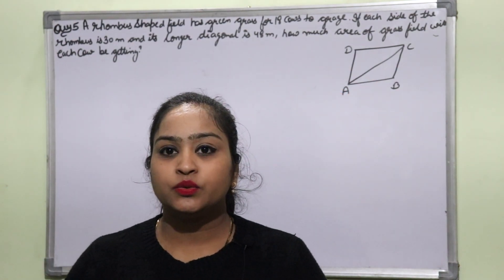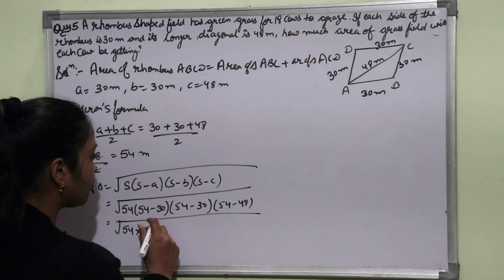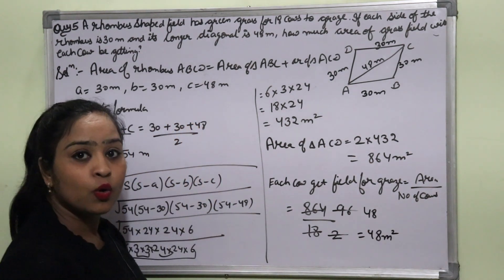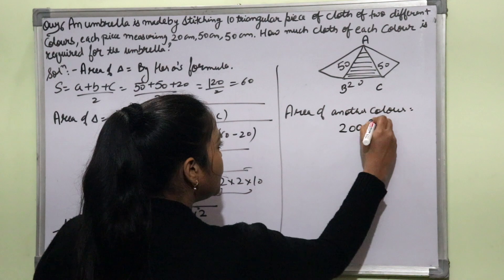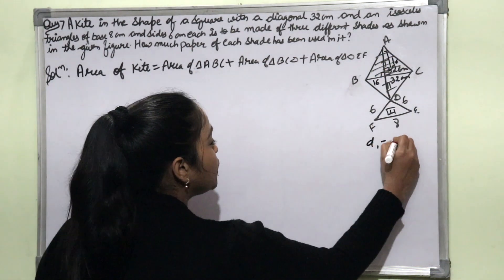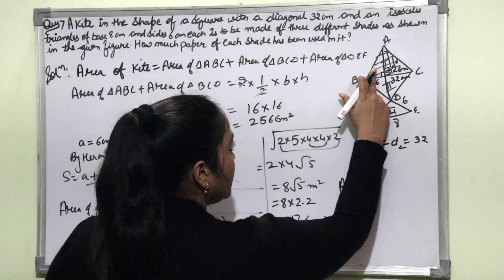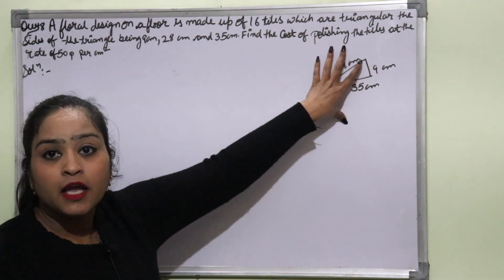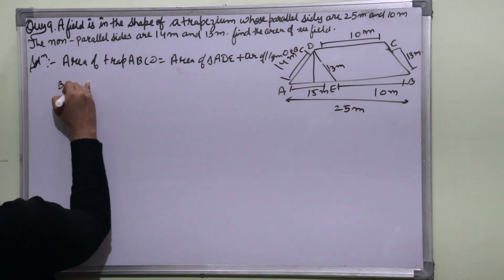Heron's formula NCERT Exercise Class 9 I Chapter 12 of class 9th | Questions 5,6,7,8,9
In this lecture, we provided the questions 5, 6, 7, 8 and 9 form class 9 Chapter 12 of NCERT with full detailed explanation.  If you have queries, write in comment section.

Before watching this video,
Please see part 1, part 2 and part 3 of Heron's formula;

Heron formula NCERT Exercise 12.2 for Class 9 I Chapter 12 of class 9th | Question 1-4 (Part-3):